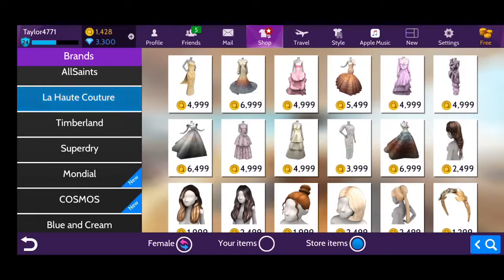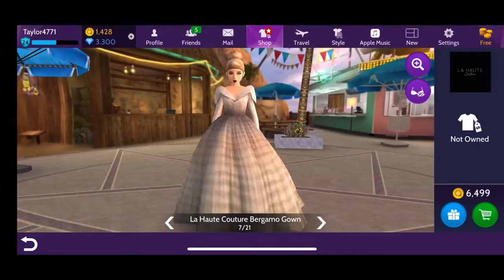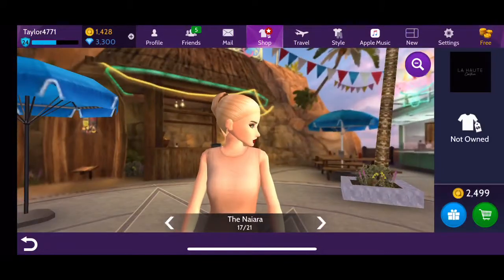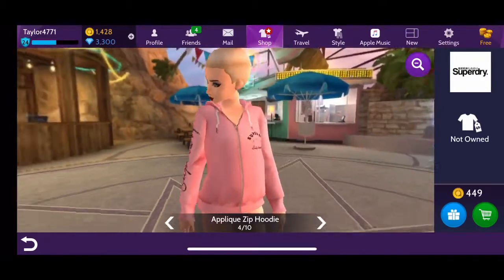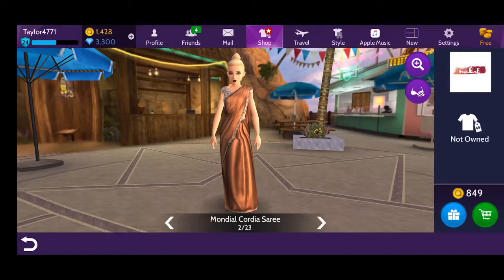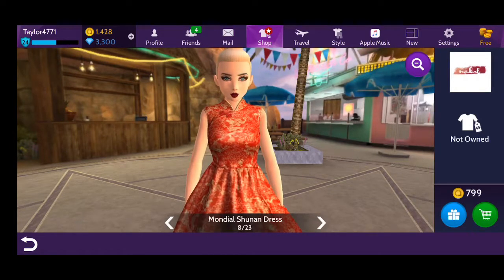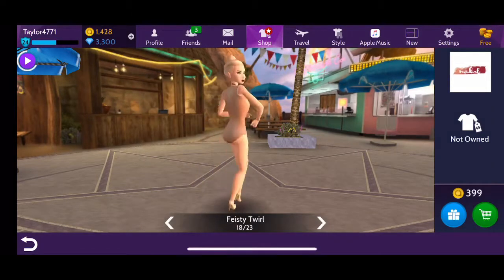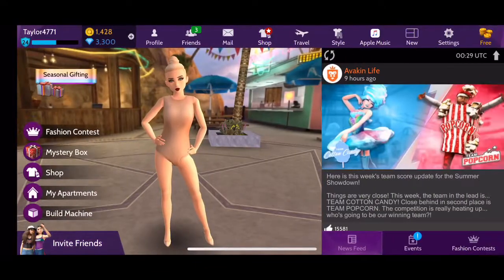Avakin Life/Reviewing clothing brands/Superdry, La Haute couture & Mondial!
Mixer: TaylorificGaming
My Avakin Instagram: @taylorificavakin